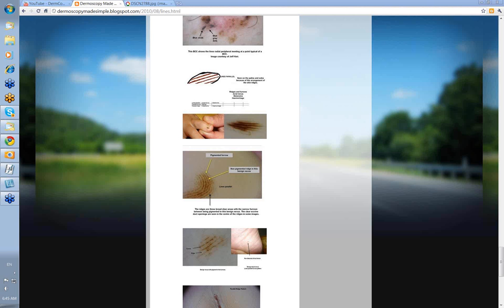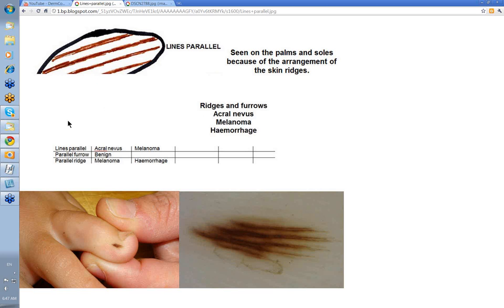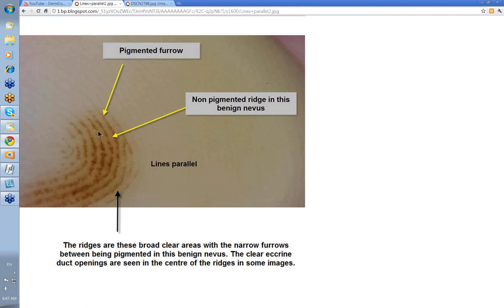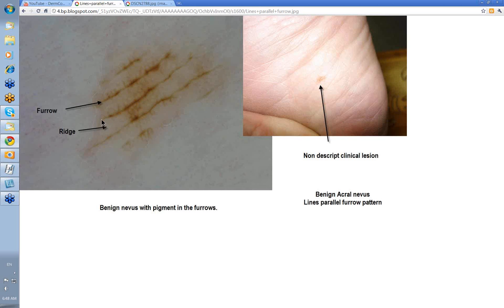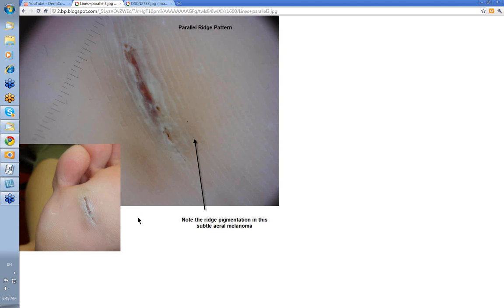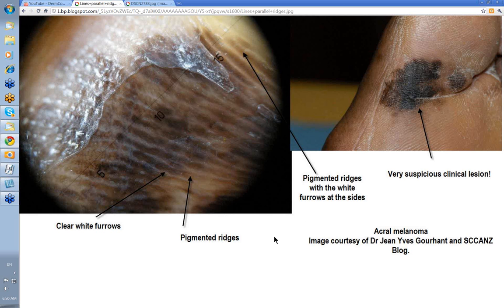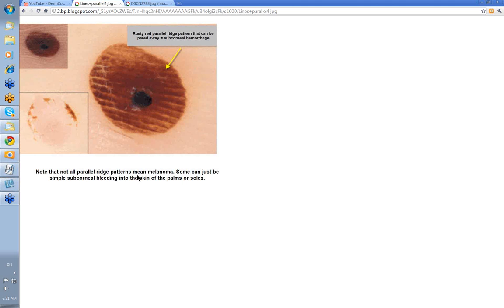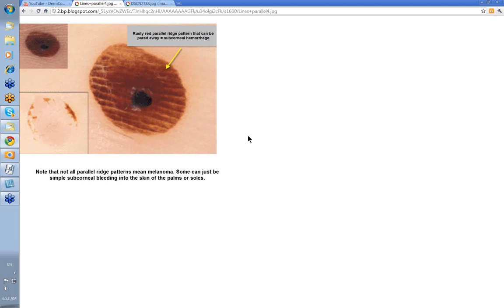Dermoscopy Made Simple - Lines Parallel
This video looks at Lines Parallel. These are seen on acral areas of the skin such as the palms and soles. The parallel ridge pattern can mean melanoma or haemorrhage. The parallel furrow pattern is benign.